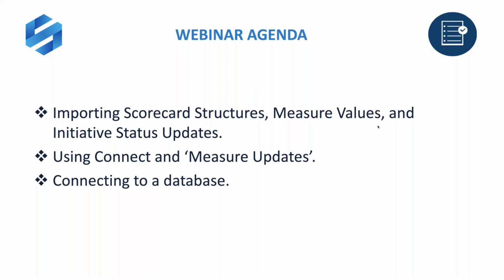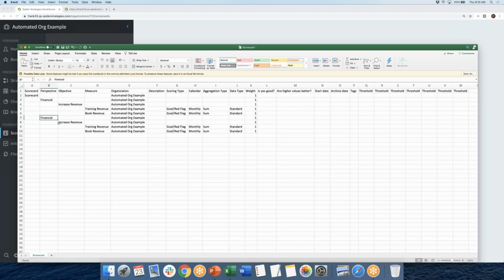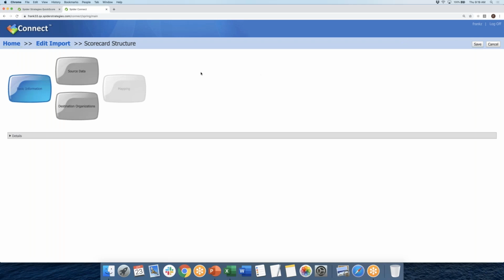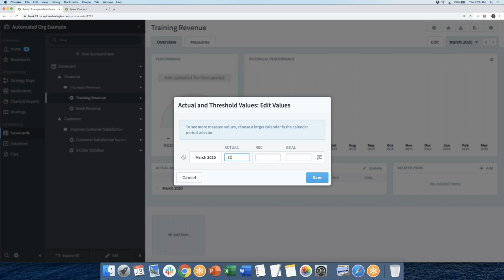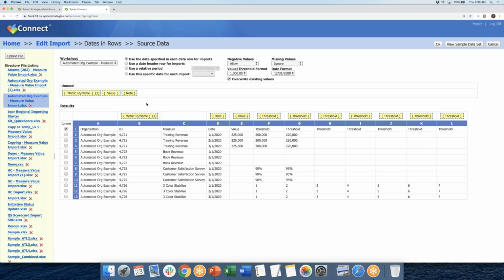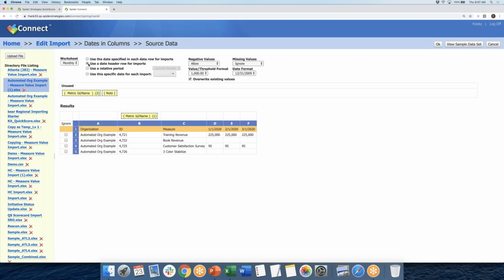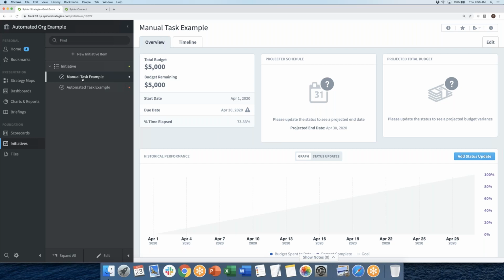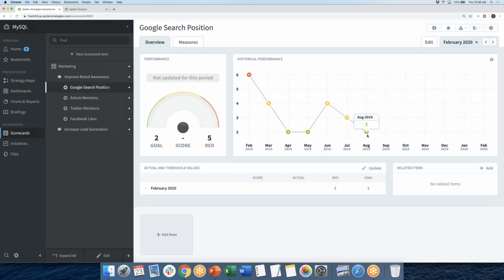Exploring Data Automation Techniques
Don't miss this opportunity to learn how to simplify the importing of data into QuickScore/Scoreboard.